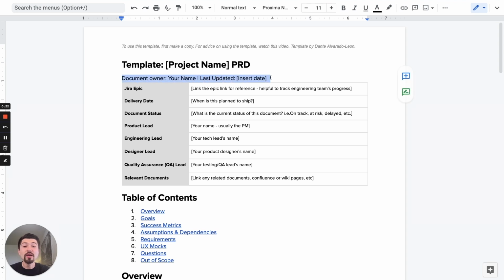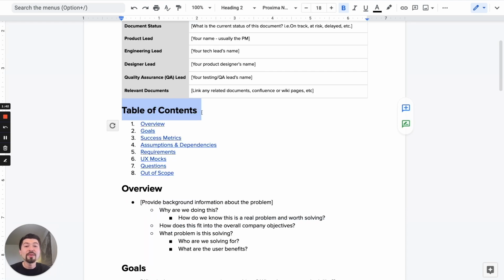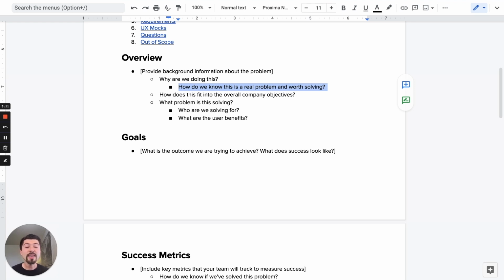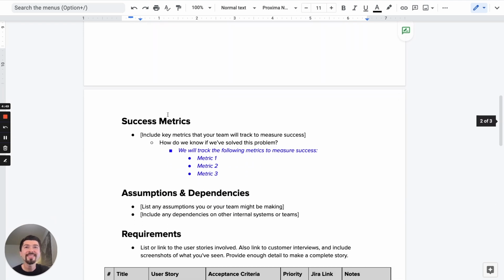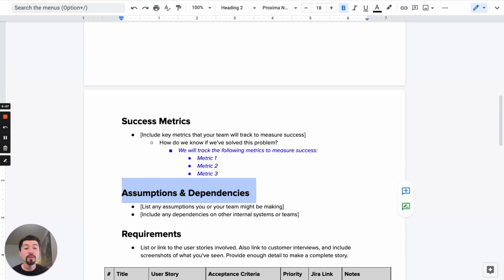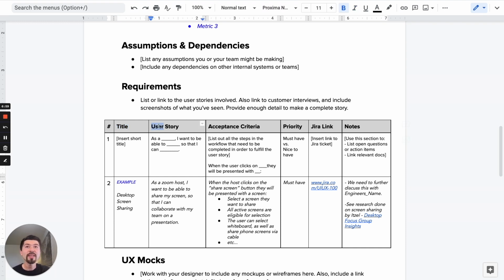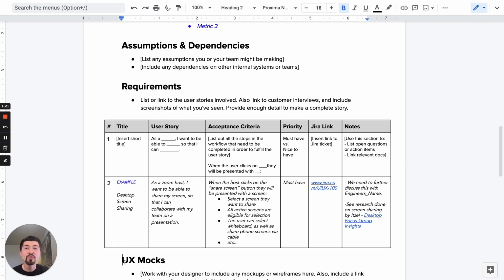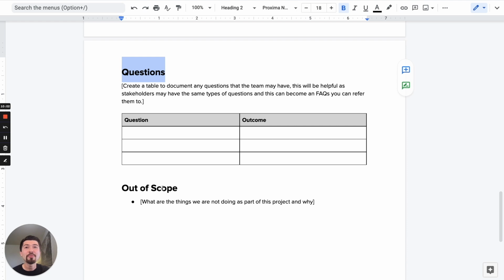How to write a PRD? | Walkthrough of PRD Template Example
Ever wonder what makes a good PRD? In this video, Dante talks about the components that make up a PRD, shares tips for writing one, and goes through an example of a PRD Template you can use to create your PRDs. 📝

We hope you enjoy and learn something new!

📹 Timestamps:
0:33 What component make up a PRD
1:33 What does a PRD look like? Walkthrough of PRD template example
2:06 First section of the PRD aka Key Info
2:38 Table of contents
2:57 Overview
4:13 Goals
4:27 Success Metrics
5:00 Assumptions & Dependencies
5:40 Product Requirements
7:02 UX Mockups
7:24 Questions
7:46 Out of Scope
8:47 Key Takeaways

If you have any questions, feedback, or know of any resources or tips on PRDs please share them in the comments down below.

🙏🏽 Help us grow our impact by spreading the word

♥️ A Note from Us:

Our hope is that you don't compare yourself to anyone else's journey, we all come from different backgrounds, have different experiences, resources, and opportunities in our lives. Everyone's life path is different and you are right where you are supposed to be. We each reach our dreams at different times, and that is okay. By no means do we have it all figured out, but we are trying to help in any way we can to uplift others and share the knowledge that we've gained in our lives and careers. We are rooting for you every step of the way and we are here to help in any way we can.

With Gratitude,
Dante and Itzel